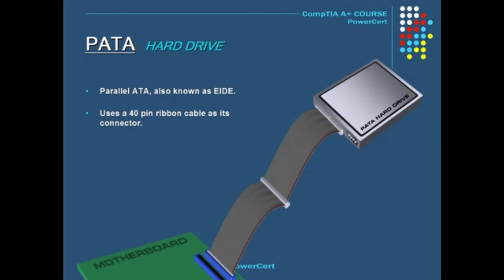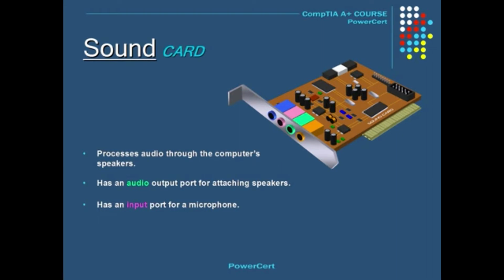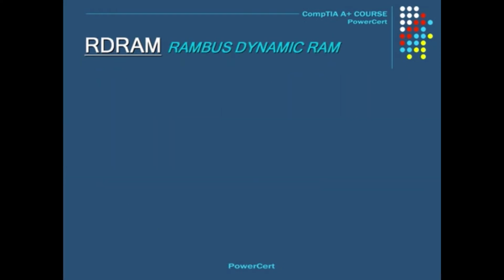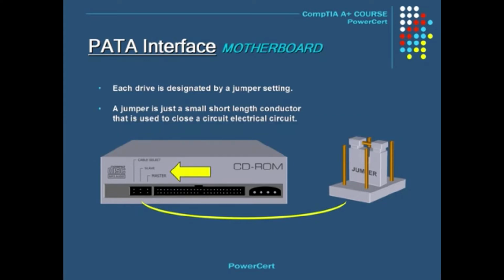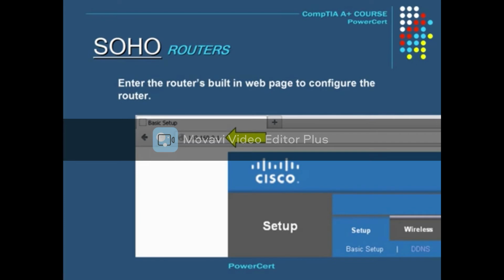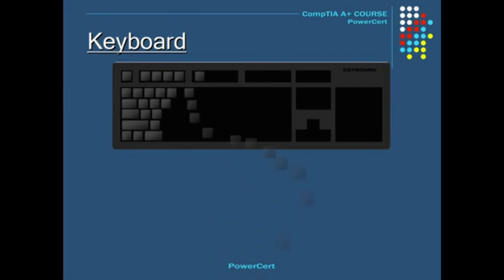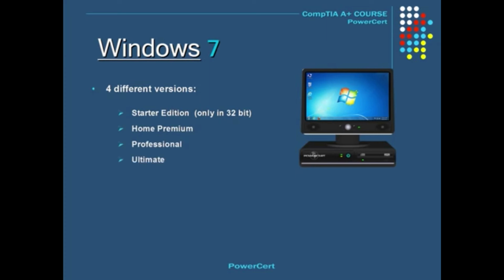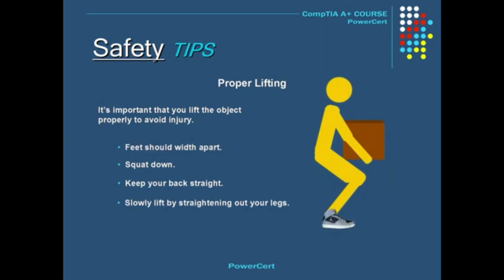Qaama koompiyuutara; The Computer Parts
Vidiyoon khun qaama koompiyuutaraa khan ijaan arguu, harkaan tuquu, fii khan ijaan hin arkine, hrakaan hin tuyne of-kheeysatti hammata.
This video includes the Software and Hardware components of computers